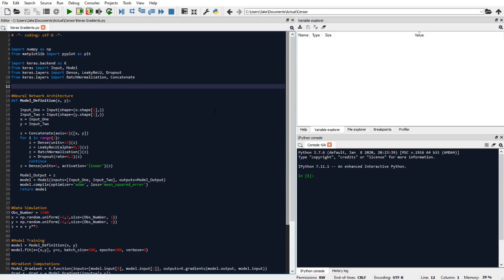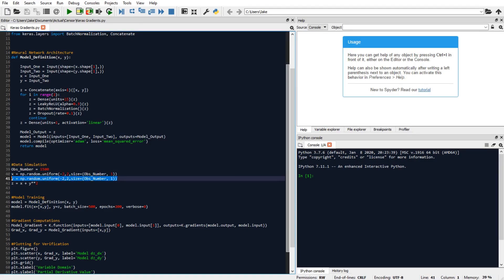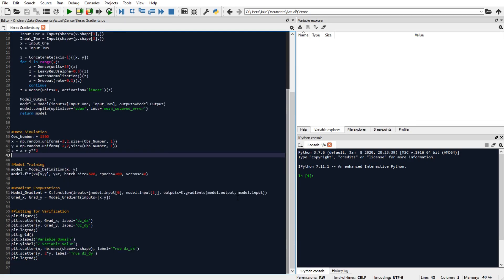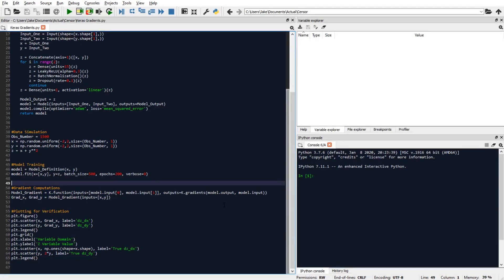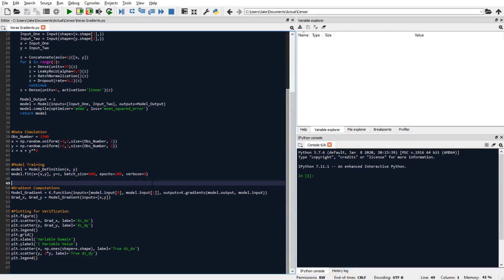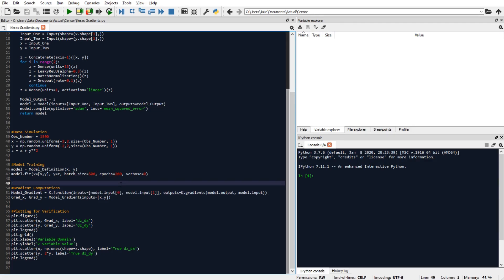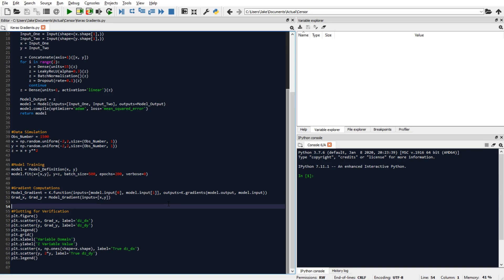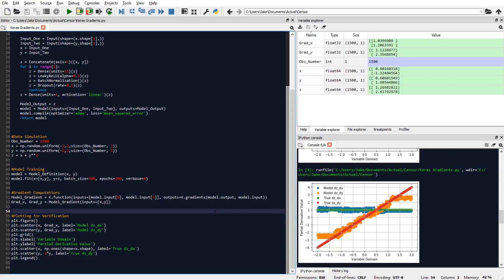Compute Gradients/Derivatives of your Neural Network Model Output w.r.t. Input with Keras (Python)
How to have Keras compute the gradients of your output variable with respect your input variable sources. Sorry for blurriness during first 15 seconds.